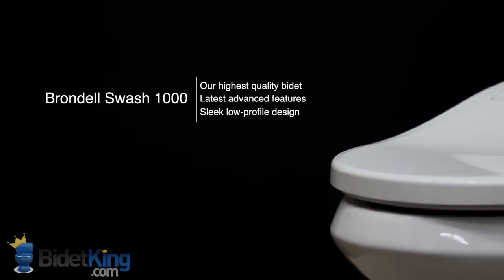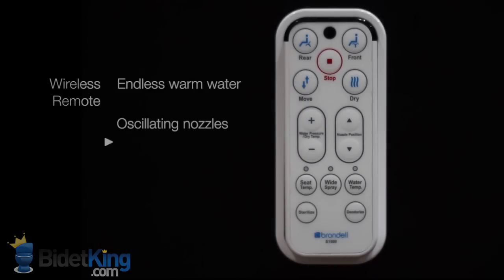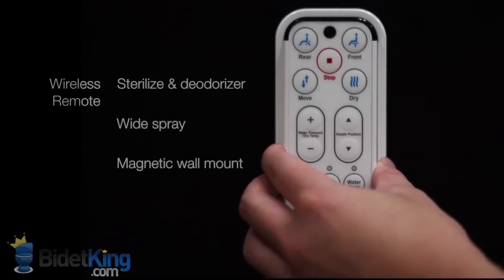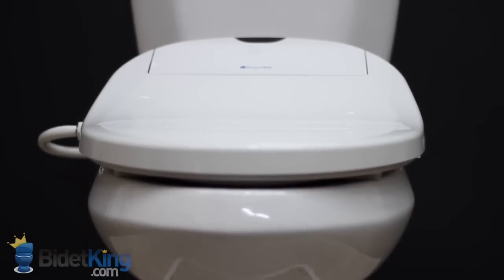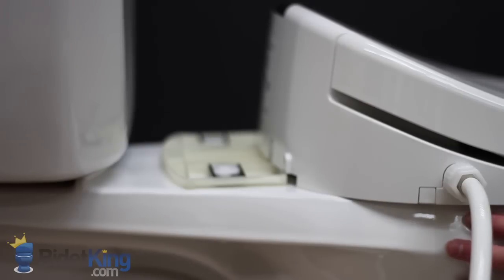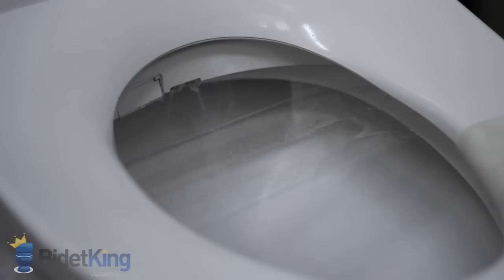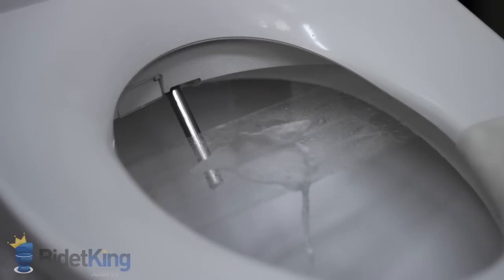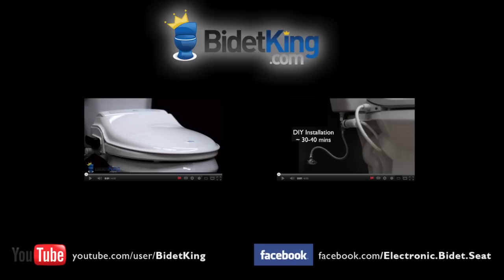Brondell Swash 1000 Bidet Review - BidetKing.com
This video is a review of the Brondell Swash 1000 Advanced bidet toilet seat from BidetKing.com.

The Brondell Swash 1000 from BidetKing.com is not only one of our highest quality bidet seats, but also one of our most popular.  The Swash 1000 has some of the latest advanced features available including a tankless water heating system and stainless steel nozzles.  It has a sleek, low-profile design and fits most residential toilets.  Our customers love it, and it has won numerous awards for its design and functionality.

With its on-demand water heater, the Brondell Swash 1000 provides an endless warm water wash while being energy efficient. The bidet toilet seat is loaded with features like adjustable nozzle position, oscillation mode, a heated seat, warm air dryer, deodorizer, and customizable water temperature and spray pressure.

The Brondell Swash 1000 electronic bidet also has some unique features like its nozzle sterilization function which treats the nozzles with silver oxide nano particles and a wide spray adjustment that lets you change the width of the spray pattern.  Its remote control has one of the best designs on the market and comes with a handy magnetic wall mount. The quality of the Brondell Swash is evident in the strength of its seat and lid.  It has a sturdy seat and the only lid on the market strong enough to be sat on when closed.

On the right hand side of the bidet seat, we see the deodorizer vent, electrical cord, and a small emergency control panel with basic functions. Our customers really enjoy the contoured shape of the Swash bidet toilet seat.  Its slim design allows it to be installed on most 1 piece toilets, except those with extreme French curve designs.  On the left side of the unit, we see where the water supply hose connects to the seat.  While this video shows the hose sticking out to the side, the Swash 1000's supply hose has since been updated to angle downwards with a chrome 90 degree end.

Like all the electronic bidets we sell, the Swash has catch plate installation so it can easily removed for cleaning. Another useful feature is the slow close seat and lid.  Simply push the seat or lid forward from its resting position and it will then slowly close on its own.

The Brondell Swash 1000 uses dual stainless steel nozzles for cleaning. First, we see the rear wash with adjustable position and oscillation. As we switch to the feminine cleansing, we can see the nozzles washing themselves.

Here, we also demonstrate the wide spray adjustment.  If you pay close attention to the spray pattern, we can see it switching from narrow to wide.

Lastly, we demonstrate the warm air dryer, one of the best in its class.